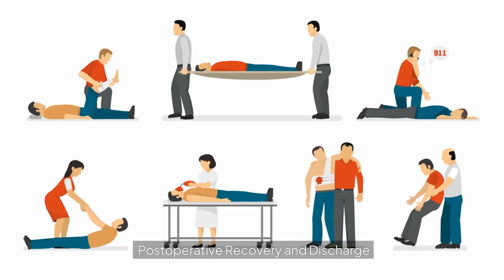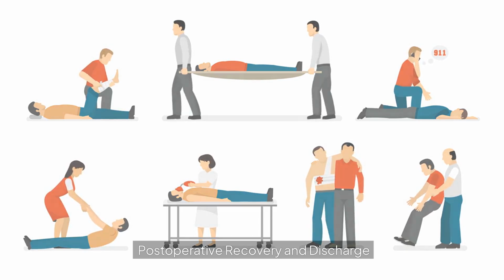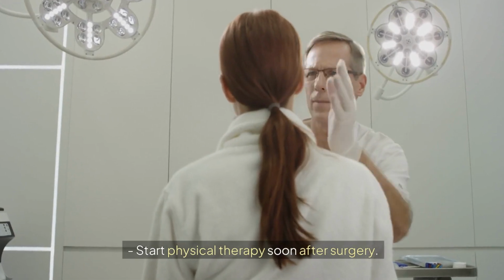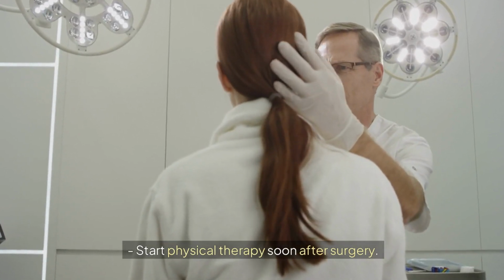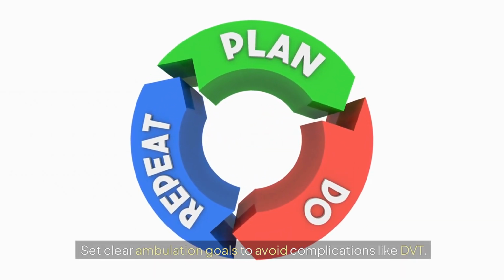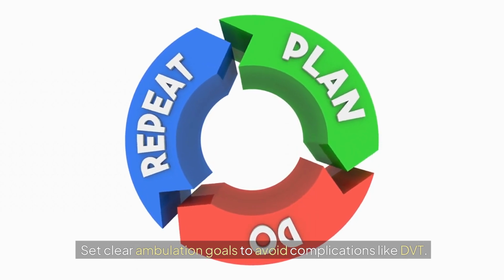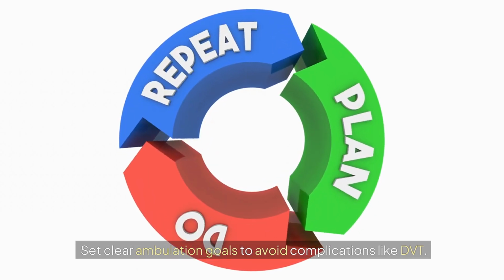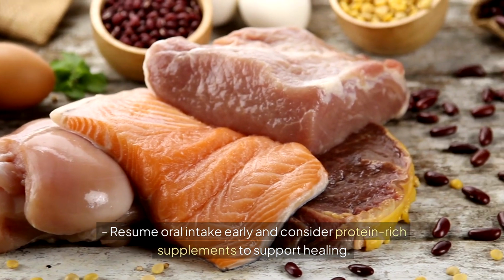Fast-Track Recovery: ERAS Anesthesia for Spine Surgery Explained!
Welcome to Medical Specialists Associates’ educational series on topics in anesthesiology. I’m Christopher Voss, MD, MS, board-certified in anesthesiology, critical care medicine, neurocritical care medicine, and pain medicine.

Enhanced recovery after surgery protocols have been adopted in spine surgery to optimize outcomes and speed up recovery. This program will focus on key anesthesia management principles in preoperative, intraoperative, and postoperative stages for spine surgery patients.

-References:

1. Soffin EM, YaDeau JT. Enhanced recovery after surgery for primary hip and knee arthroplasty: A review of the evidence. Br J Anaesth. 2016;117(suppl 3):iii62-iii72.

2. McEvoy MD, Scott MJ, Gordon DB, et al. American Society for Enhanced Recovery and Perioperative Quality Initiative Joint Consensus Statement on Perioperative Management in Enhanced Recovery After Surgery Pathways for Non-Colorectal Surgery. Anesth Analg. 2020;130(6):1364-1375.

3. Wang MY, Chang PY. Enhanced recovery after surgery pathways in spine surgery. Neurosurg Focus. 2019;46(4):E3.

4. Kehlet H, Dahl JB. Anaesthesia, surgery, and challenges in postoperative recovery. Lancet. 2003;362(9399):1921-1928.

5. Ljungqvist O, Scott M, Fearon KC. Enhanced Recovery After Surgery: A Review. JAMA Surg. 2017;152(3):292-298.

6. Mathiesen O, Dahl B, Thomsen BA, et al. A comprehensive multimodal pain treatment reduces opioid consumption after multilevel spine surgery. Eur Spine J. 2013;22(9):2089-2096.